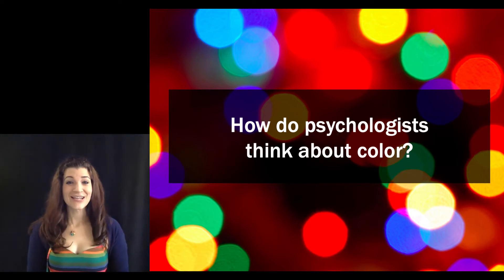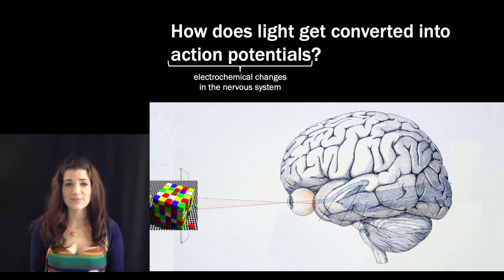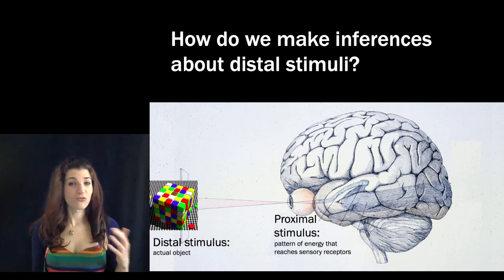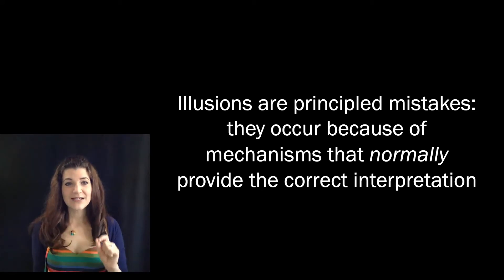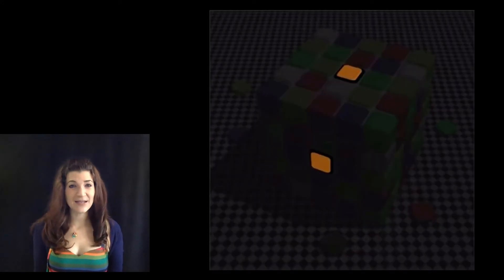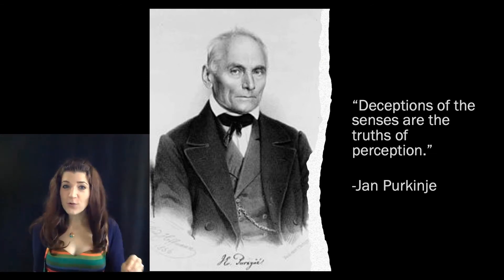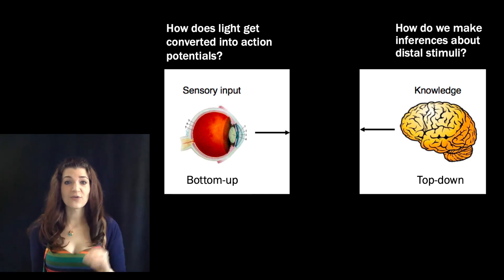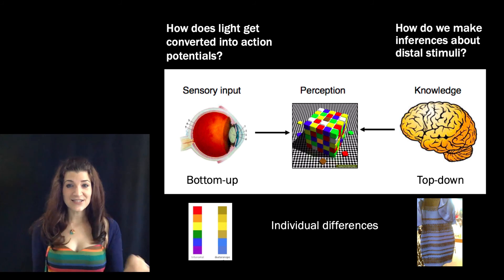Color! (IDSC250)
Introductory lecture for Color! at Carleton College